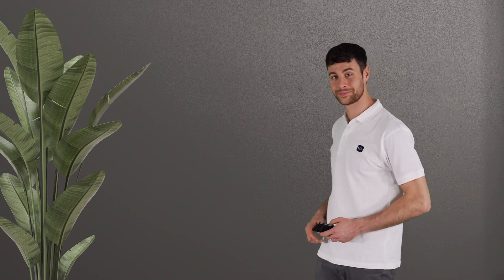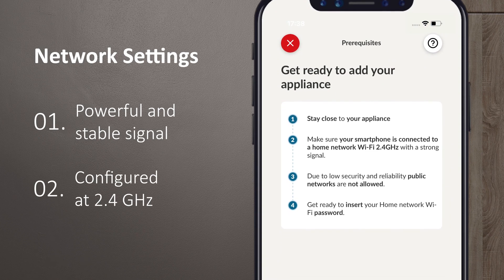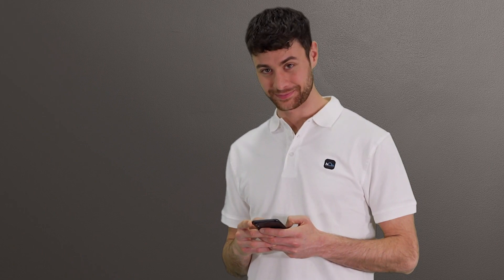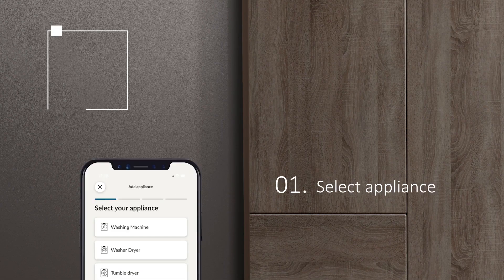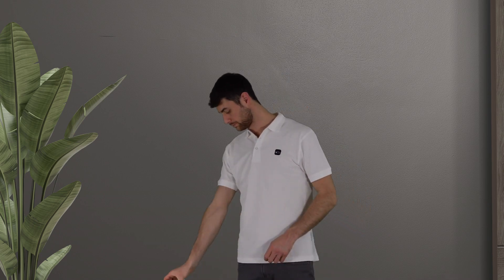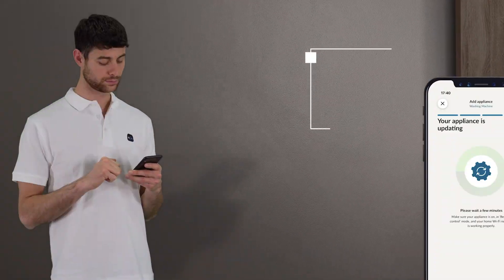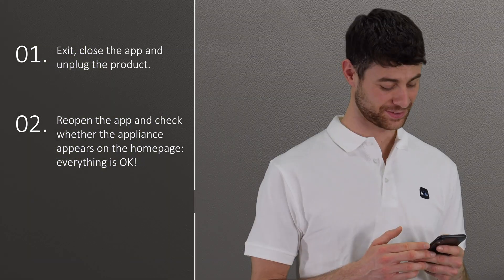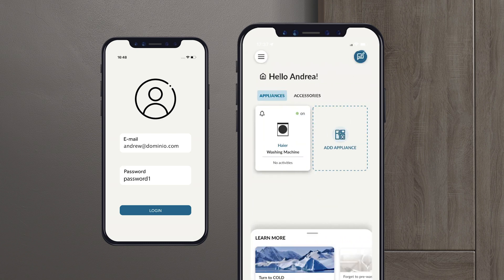How to connect your appliance to the hOn app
Find out how to connect your smart home appliance to the hOn app and to your home Wi-Fi network, and manage it from the comfort of your smartphone.

0:06 – Preparing the APP hOn
0:47 – Associating a Household Appliance
2:22 – What to do in case of problems
2:49 –How to manage your appliance from two or more smartphones